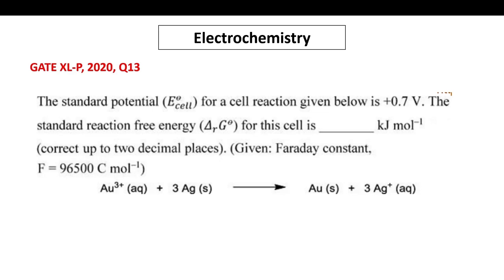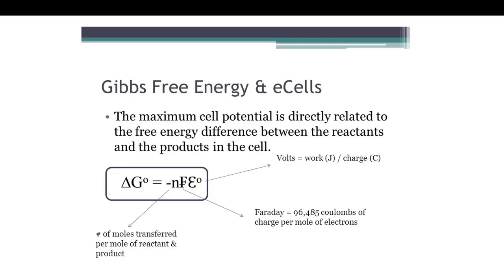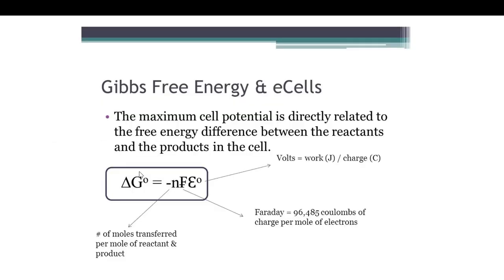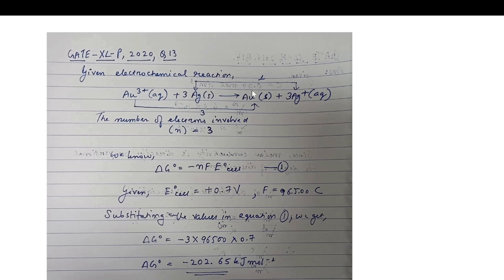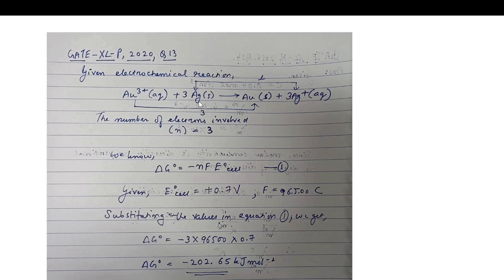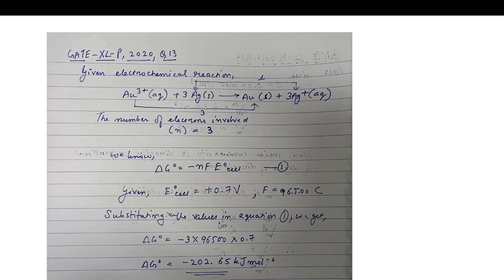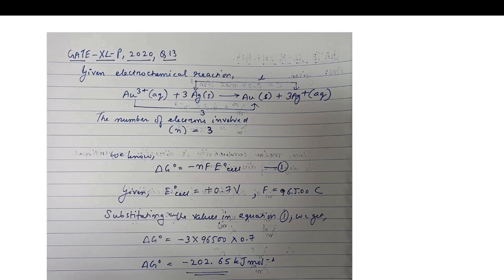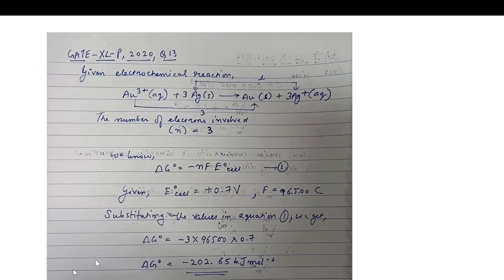Q13 XL-P 2020